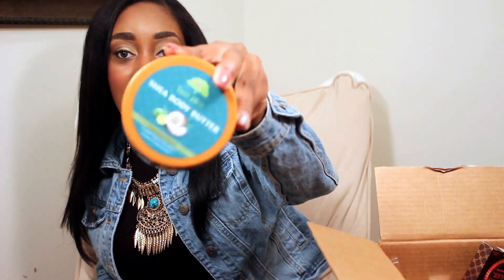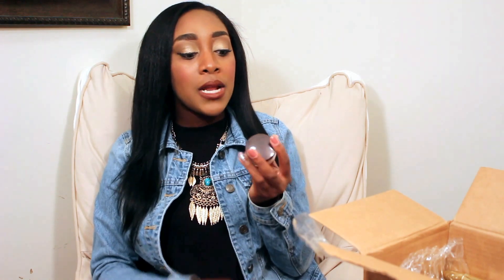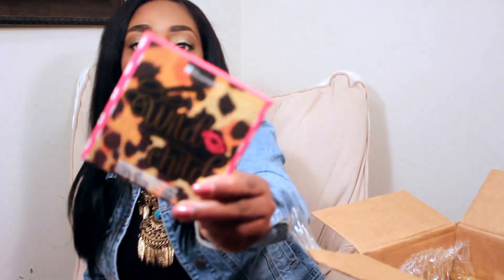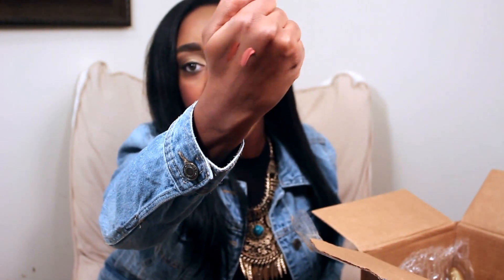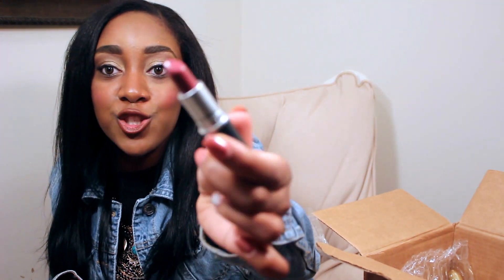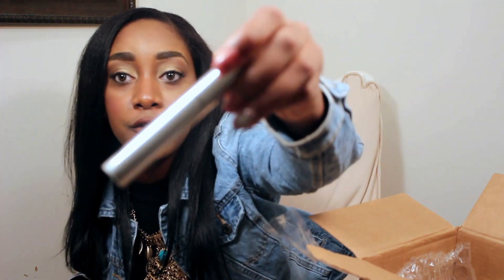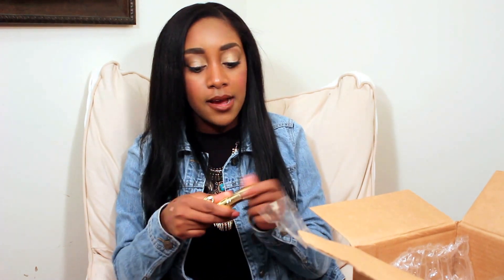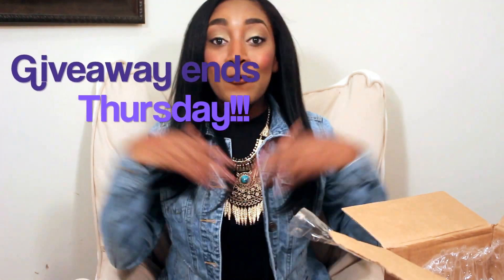Post Holiday Haul!/Last Chance to enter Giveaway!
Hey guys! Just a reminder that the last chance to enter the giveaway is January 14, 2016. Good Luck! :)

1) COMMENT (on first video)
3) SHARE
PRODUCTS MENTIONED:
Bvlgari Omnia Paraiba Eau De Toilette
Urban Decay Vice 4
Mophe 35T Palette
Glamglow Gravity Mud Firming Treatment
Tree Hut Shea Body Butter Coconut Lime
Sephora Rose Mask
BH Cosmetics Wild Child Baked Eye Shadow Palette
Gerard Cosmetics Color Your Smile Lighted Lip Gloss/ Madison Avenue & Cocoa Bean
Mac Luster Lip Stick Capricious
Lime Crime Liquid Lipstick/ Riot & Salem
Glamglow Power Mud Dual Cleanse Treatment
Anastasia Beverly Hills Clear Brow Gel
Gerard Cosmetics Lipstick/ 1995 & Nude
Gerard Cosmetics Star Powder/ Lucy

BUSINESS ONLY!